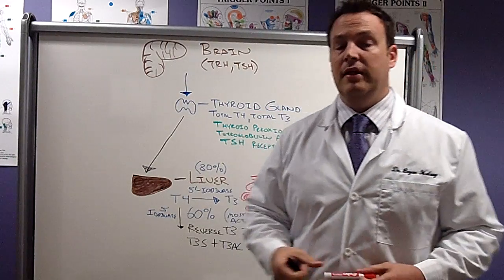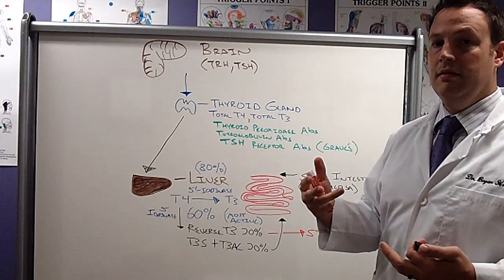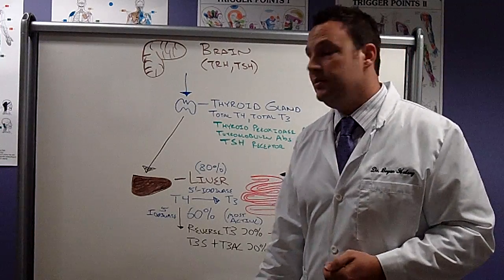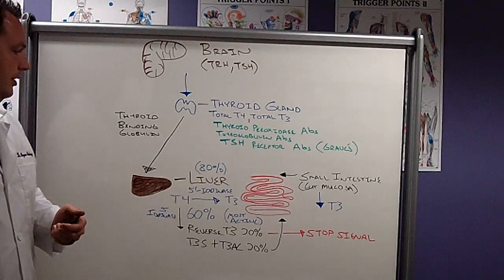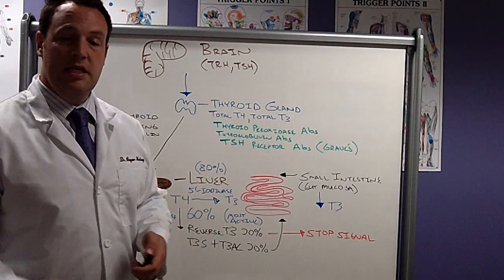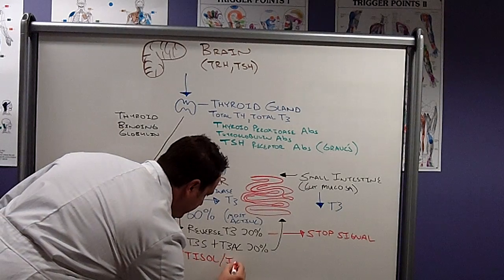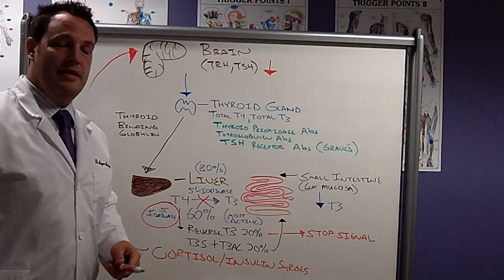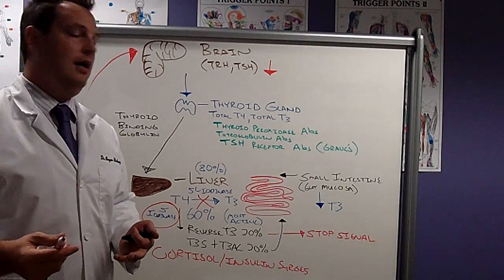Salem Chiropractor, Dr. Hulsey Explains Thyroid Hormone Metabolism Cont...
Salem Chiropractor, Dr Hulsey Explains thyroid hormone metabolism from the thryoid gland throughout the body.